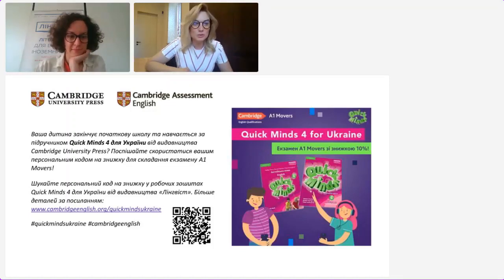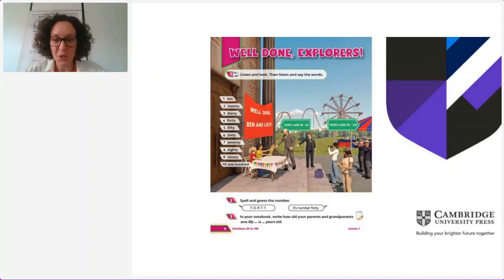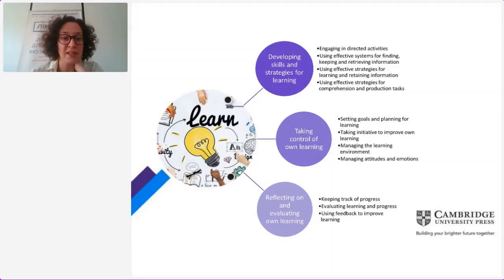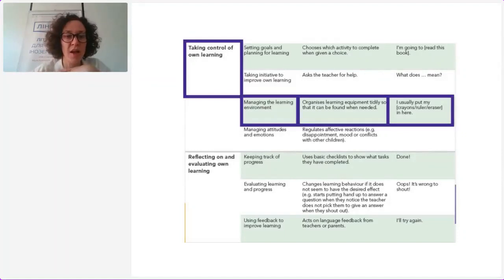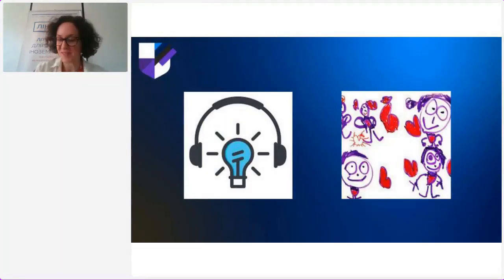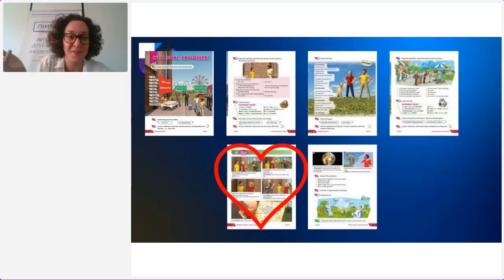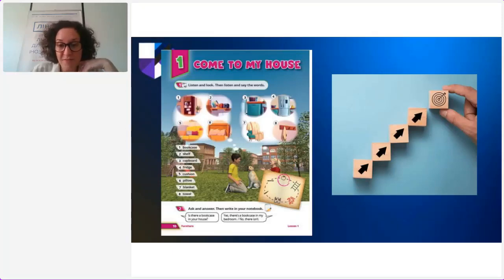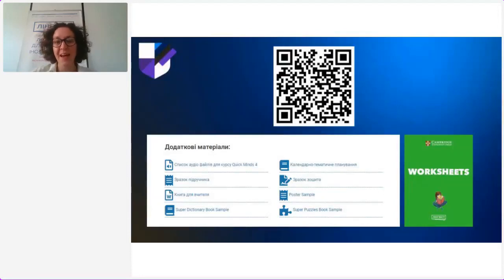Вебінар "Activate Your Students from the Very First Day with Quick Minds 4 for Ukraine"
Минулої п'ятниці відбувся вебінар "Activate Your Students from the Very First Day with Quick Minds 4 for Ukraine" від Cambridge University Press та компанії "Лінгвіст", якщо ви не мали можливості долучитися, пропонуємо переглянути відеозапис. 😊

Дізнайтесь, які ключові компетентності зумовлюють незалежне навчання учнів у 4 класі і які завдання та активності найкраще розвивають автономію учнів - ссілка. 😉